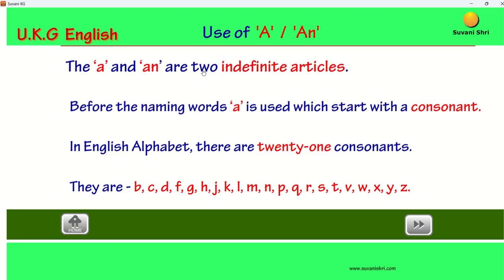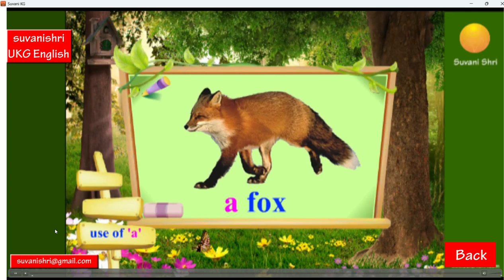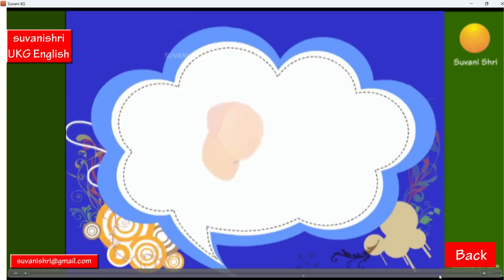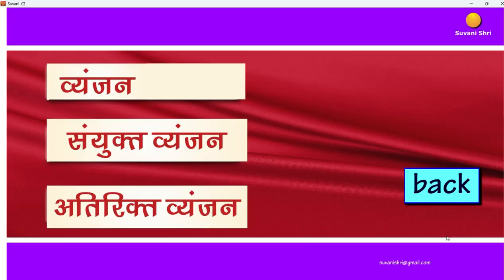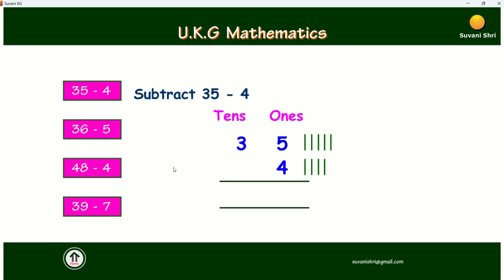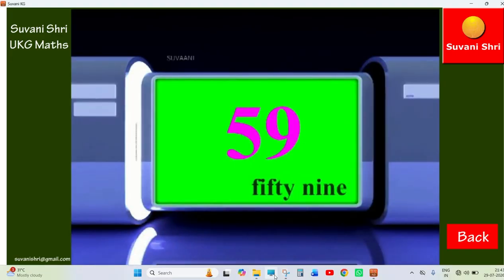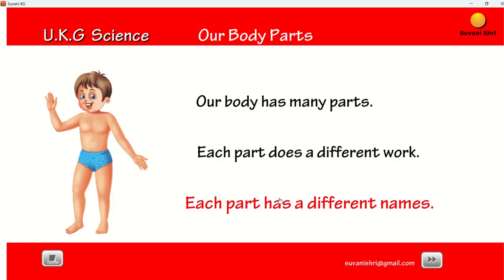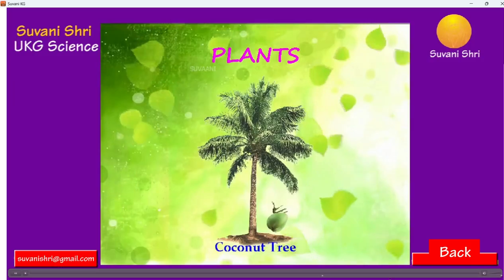Suvani UKG DEMO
🎓 Suvani Smart Class U.K.G Complete Learning Kit | English | Tamil | Hindi | Mathematics | Offline UKG Pen Drive

Build a strong learning foundation for your child with the Suvani Smart Class U.K.G Complete Learning Pen Drive. Designed for UKG students, this interactive offline software helps children improve their language, mathematics, and general knowledge through colourful animations, voice guidance, activities, and practice exercises.

Perfect for Schools, Smart Classrooms, Teachers, Tuition Centres, and Parents.

📚 Subjects Included

🔤 English
✅ This, That, These & Those
✅ A / An
✅ Have / Has
✅ Who, What, Where & When
✅ Singular & Plural
✅ Gender
✅ I, My, You & Your
✅ He, His, She & Her
✅ Was & Were
✅ Can & Cannot
✅ Action Words
✅ Position Words (On, In, Under, Near, Behind, In Front Of)
✅ Phonics Sounds (ch, th, ck, sh)
✅ Qualities & Vocabulary
🌸 Tamil
✅ உயிர் எழுத்துக்கள்
✅ மெய் எழுத்துக்கள்
✅ உயிர்மெய் எழுத்துக்கள்
✅ சொற் பயிற்சி
✅ தாயும் சேயும்
✅ விலங்கு - ஒலிகள்
✅ பூச்சிகள்
✅ ஒருமை - பன்மை
✅ உறுப்புப் பெயர்கள்
✅ விலங்கு - பயன்கள்
✅ விலங்கு - இருப்பிடங்கள்
✅ மரங்கள்
✅ சுவைகள்
✅ கருவிகள்
✅ எதிர்ப்பதங்கள்
🇮🇳 Hindi
✅ Consonants
✅ Writing Practice – I & II
✅ Numbers 11–20
✅ Wild Animals
✅ Water Animals
✅ Vegetables – II
✅ Trees
✅ Parts of the Body
✅ Days
✅ Months
➕ Mathematics
✅ Numerals (0–100)
✅ Ordinal Numbers
✅ Addition – I & II
✅ Subtraction – I & II
✅ Basic Multiplication
✅ Clock Reading
🔬 Science
✅ Around Us
✅ Our Body Parts
✅ Our Need
✅ Plants
✅ Pet Animals
✅ Animal's World
✅ Seasons
✅ Our Universe
✅ Transport

✨ Features
✔ 100% Offline Learning – No Internet Required
✔ Works on Laptop/Desktop
✔ Colourful Animations with Clear Audio
✔ Interactive Activities & Practice Exercises
✔ Easy for Teachers and Parents to Use
✔ Ideal for Smart Classrooms, Schools & Home Learning

S.Sudhakar M.Sc., M.Ed.,M.Phil.,

📞 For Orders & Enquiries

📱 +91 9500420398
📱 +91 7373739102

Suvani Shri E-Learning